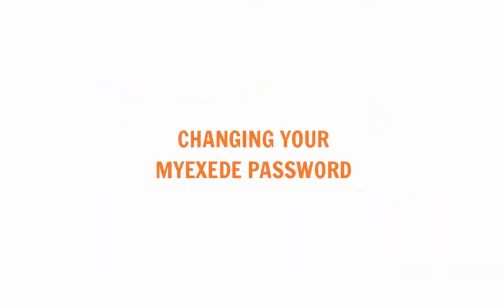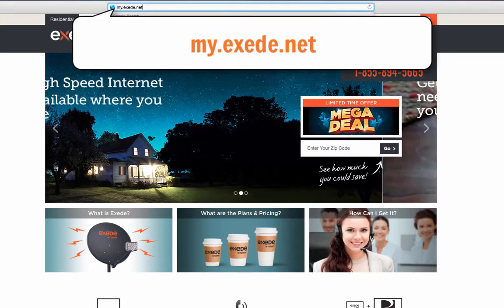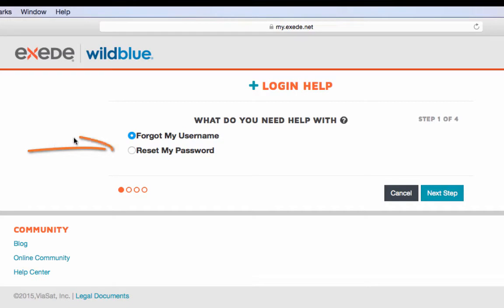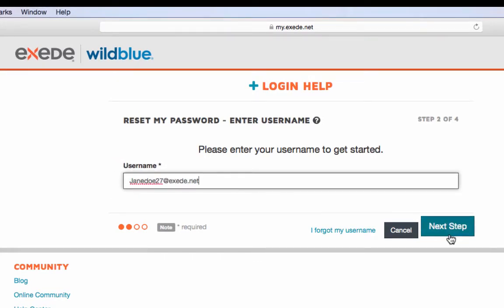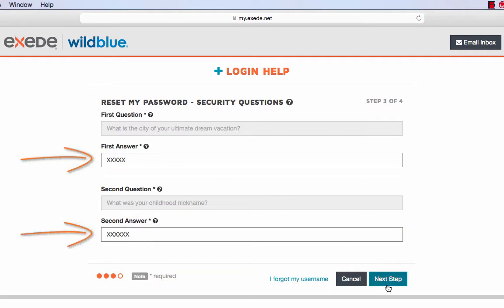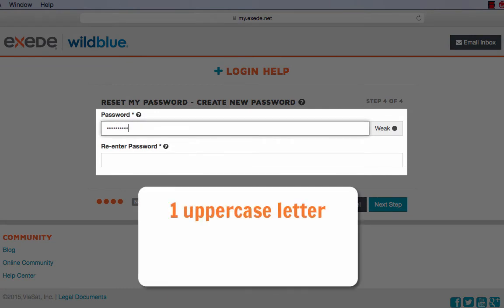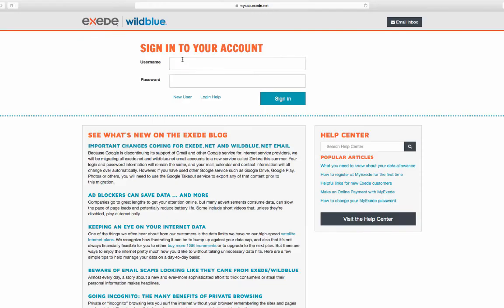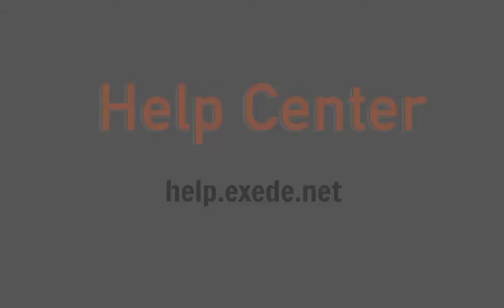Changing Your MyExede Password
Instructions on how to change your login password on the MyExede customer portal for Exede Internet.